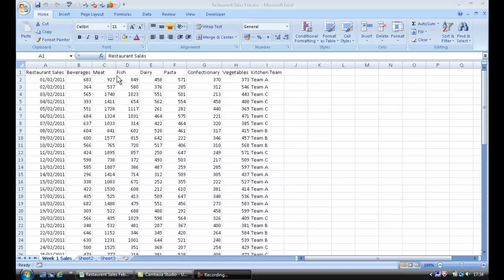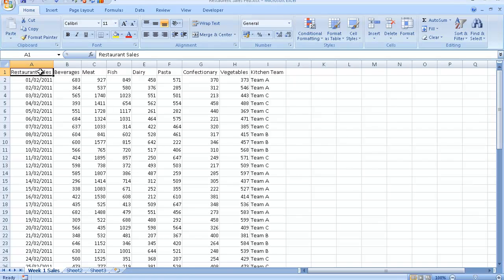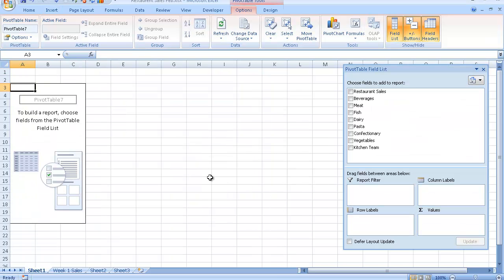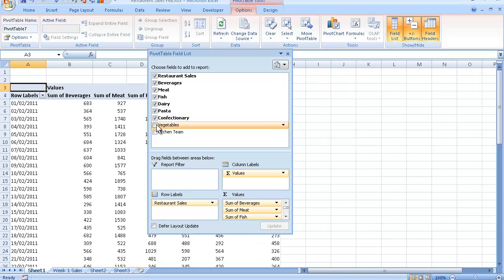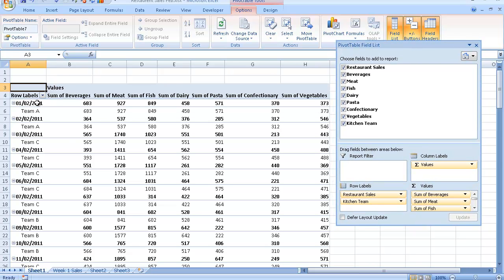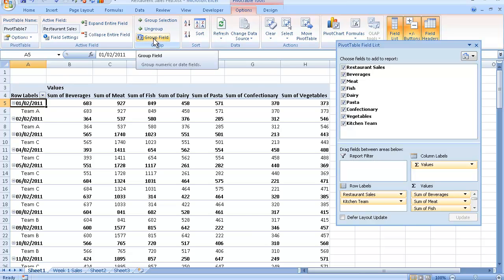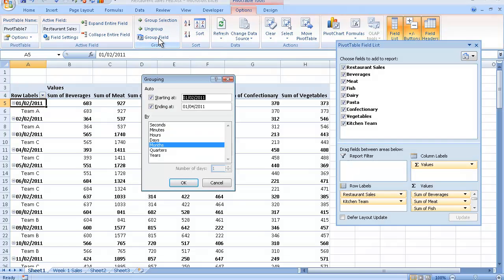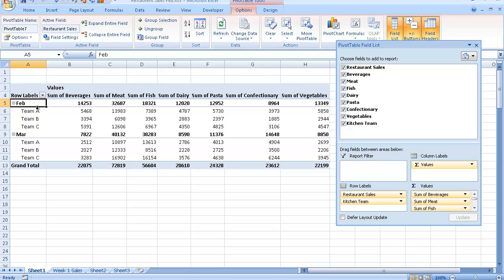Pivot Table Group by Month.mp4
How to group by month with Pivot tables.. This clear and easy to follow video shows how to group dates when creating a Pivot Table.